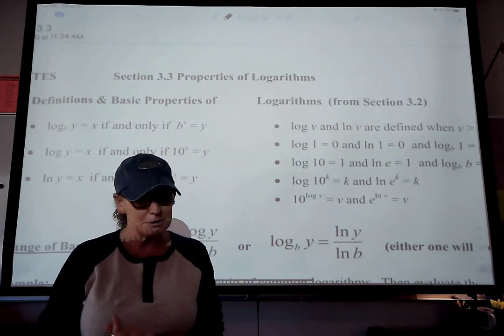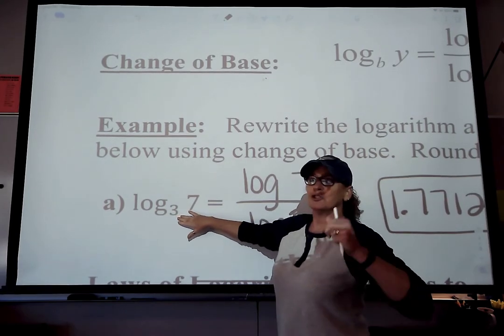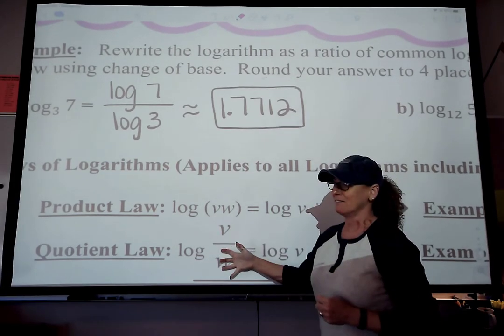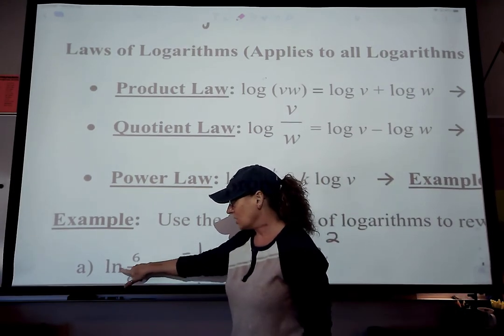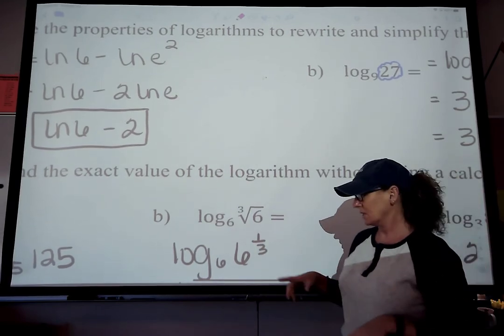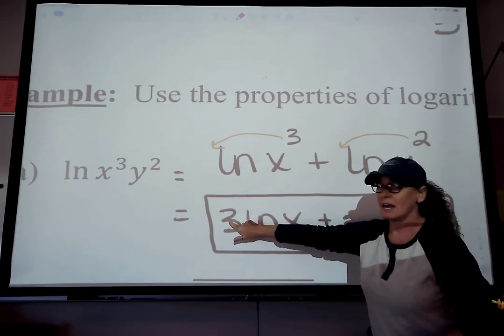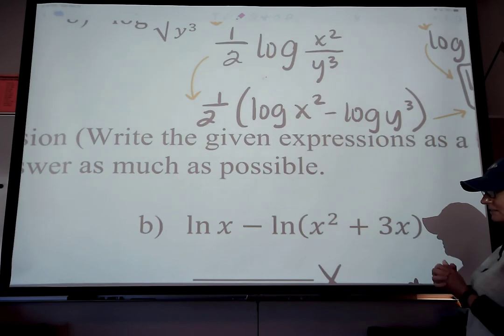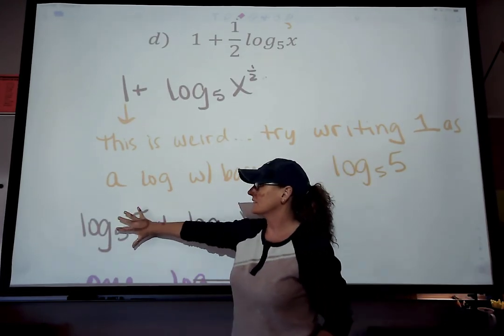PC Section 3.3